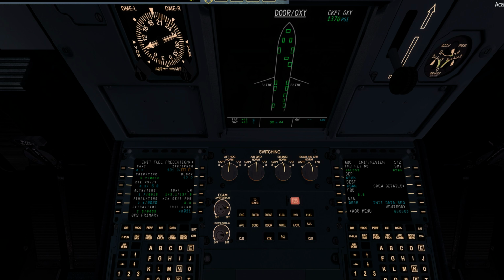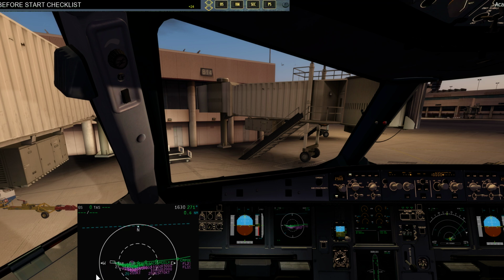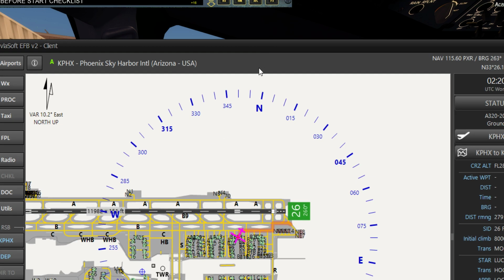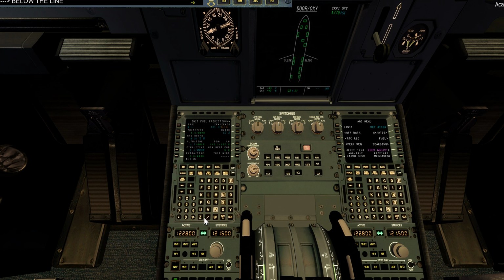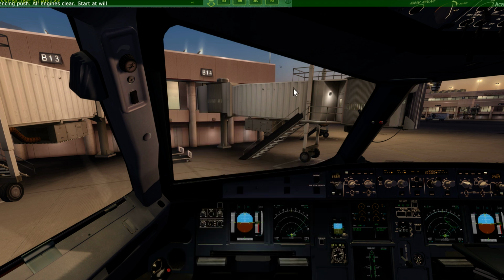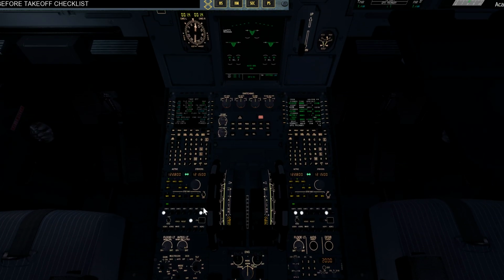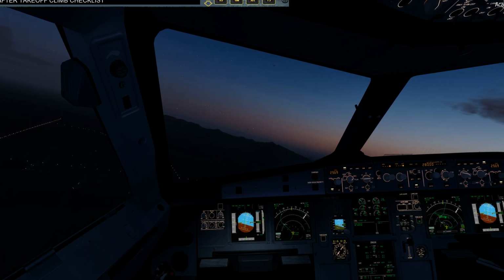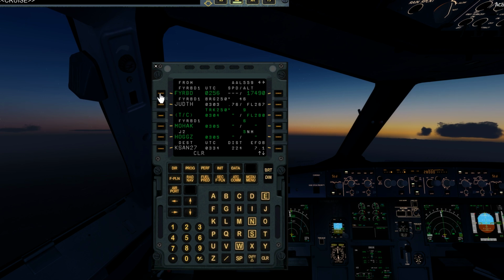FSLABS FS2CREW First Look! | FlightBeam KPHX Departure |American 559 | FSLABS A320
Checking out the newly released FS2CREWS for the FSLABS Airbus Series.

Win10 PRO x64 | i7 8700K | GTX1080 Ti 11gb| 16GB DDR4 3696MHz | 256GB SSD m.2 | 2TB SATA HDD | P3DV4+

FSLABS A319X & A320x | PMDG 737 | PMDG 777 & Expansion | PMDG 747/748 | Quality Wings 787| TFDI 717

VATSIM | ActiveSky | RexSky Force | Tomato| ReShade

ProjectFly: Micslmn